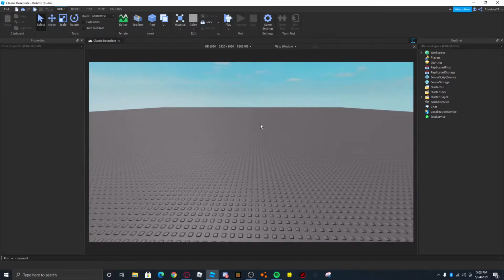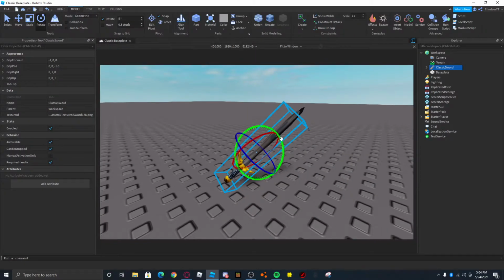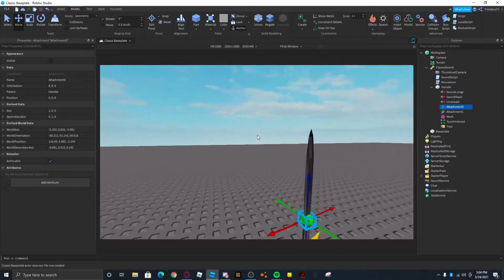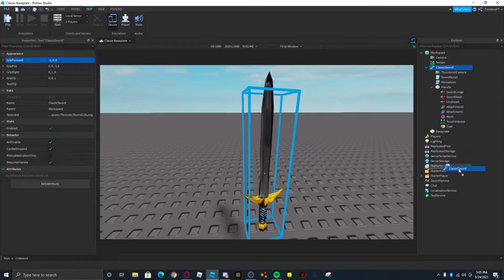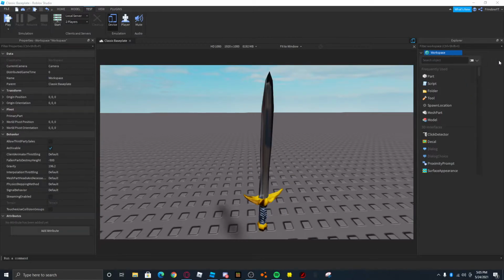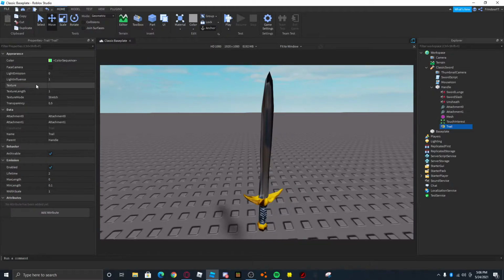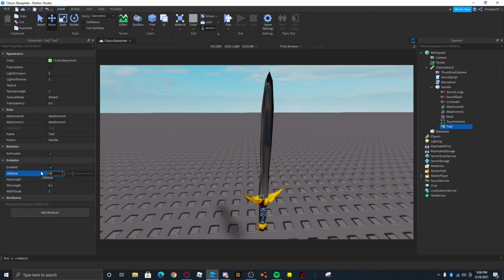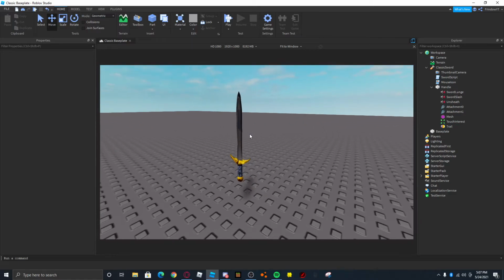How to add trails to parts and tools | Studio Tutorial #1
How to add trails to parts and tools | Roblox Studio

This video showcases how to create, customize, and apply trails to parts.

~~~ Social Media ~~~